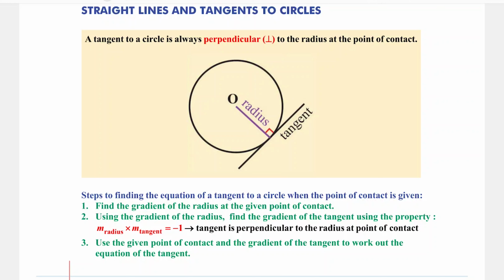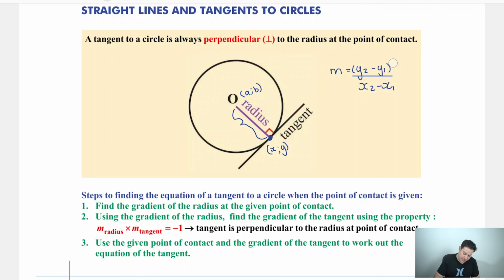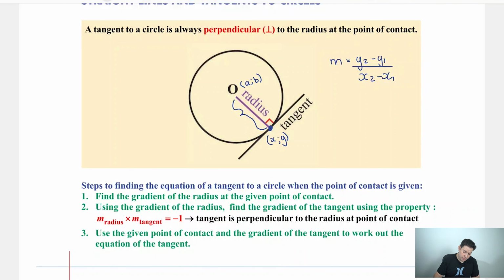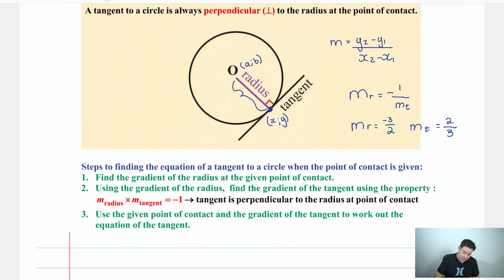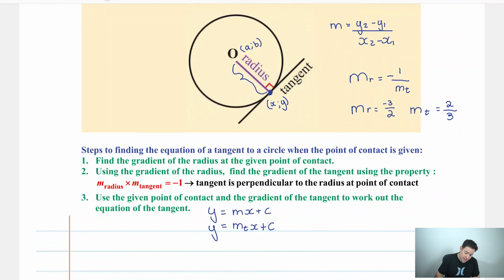Grade 12: Straight lines and Tangents to Circles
Straight Lines & Tangents?! Kevin Smith breaks it down 🔥

Get ready to up your math game as Kevin walks you through straight lines and tangents — easy, clear, and actually fun!

🛒 The Grade 12 Maths Handbook and Study Guide is available at leading bookstores